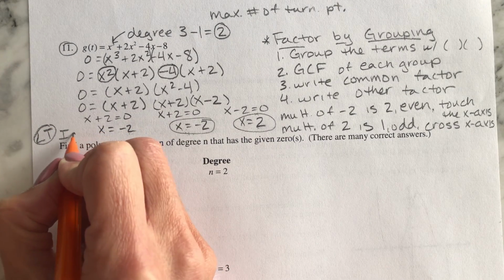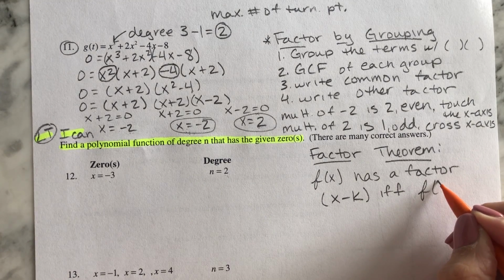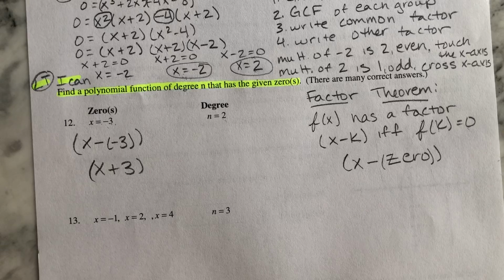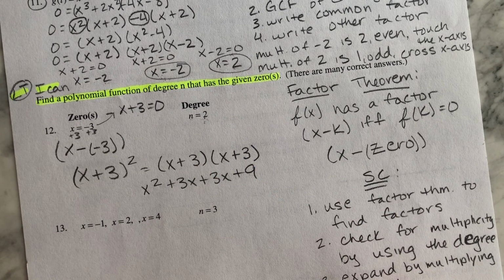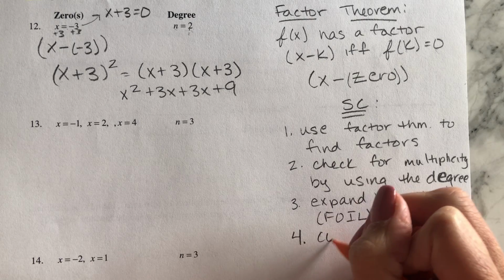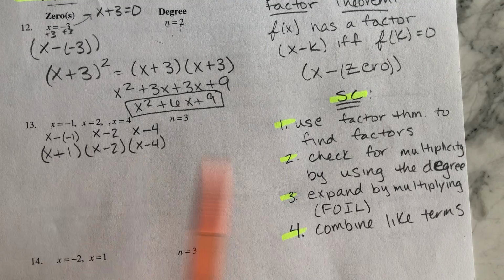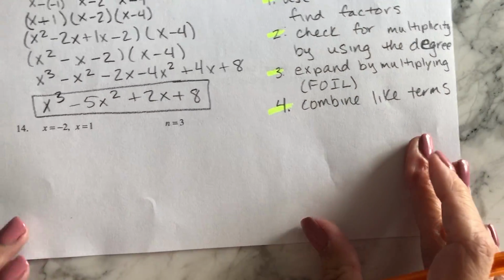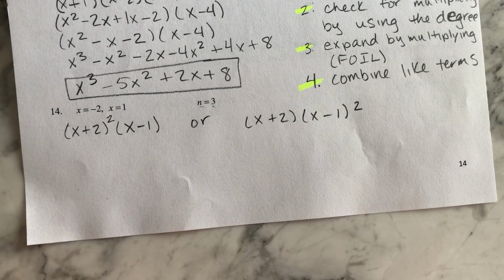TCP ch. 2.2b: Find a polynomial of degree n with given zeros.